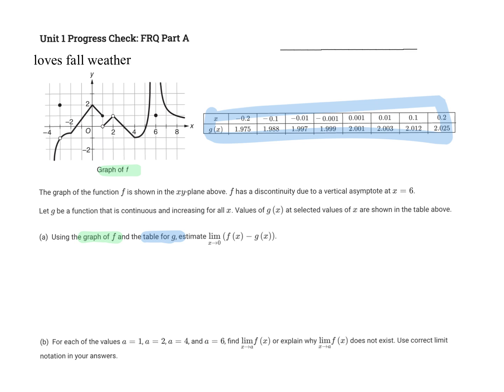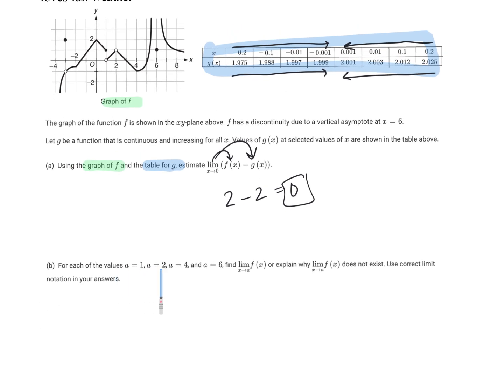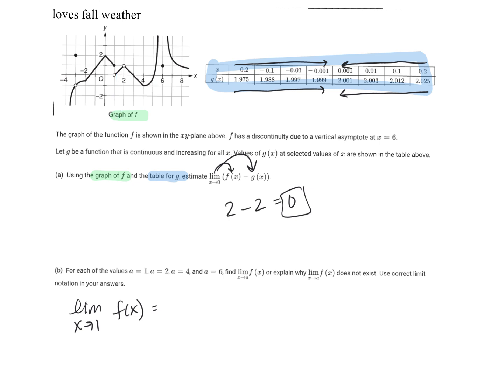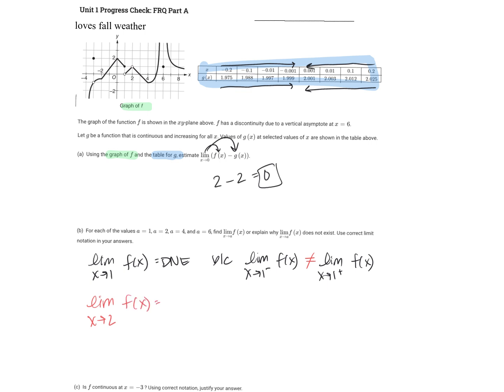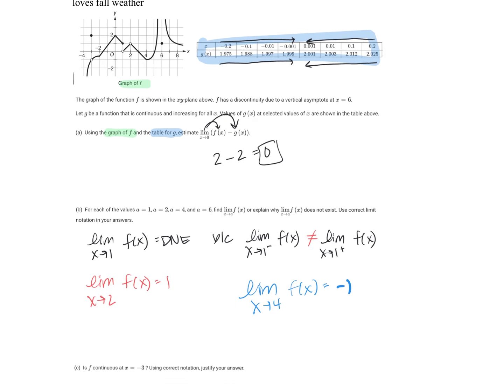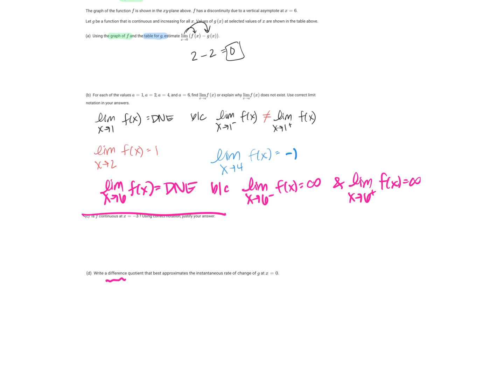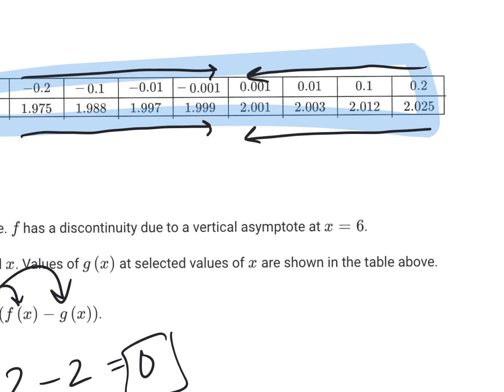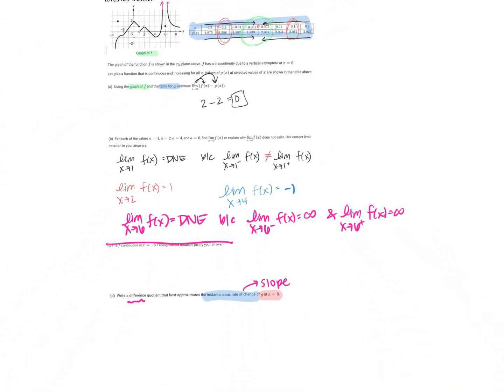Ap unit 1 HOMEWORK